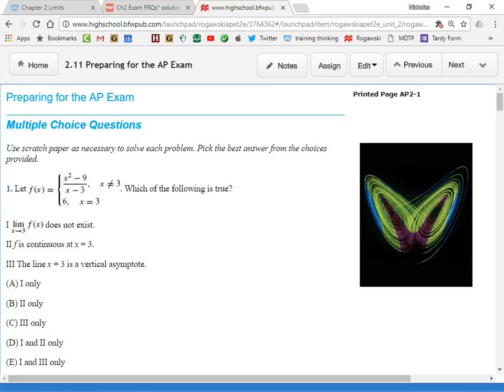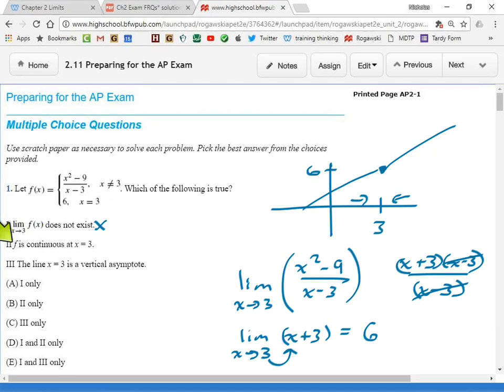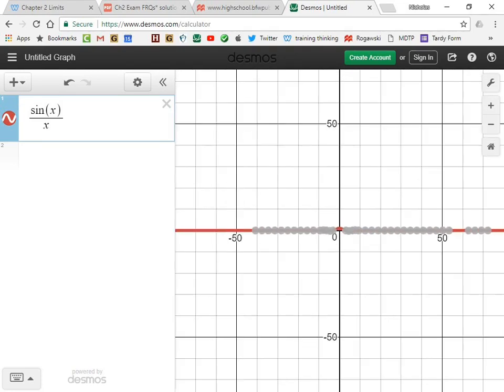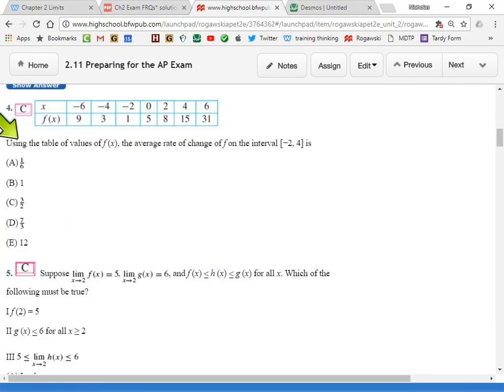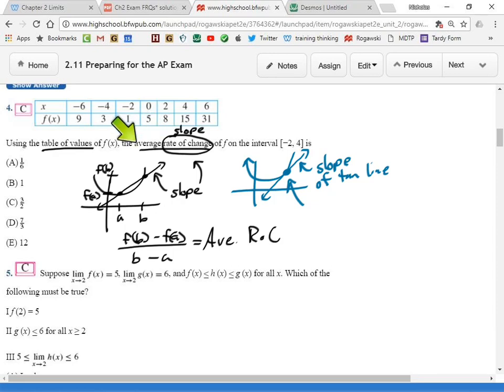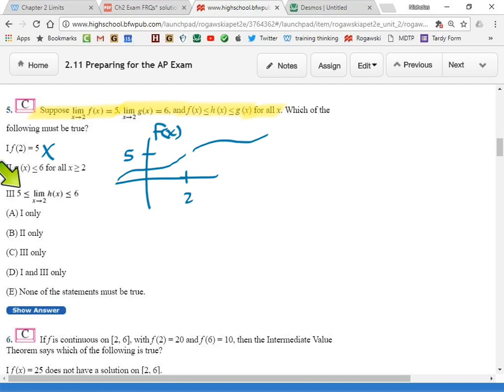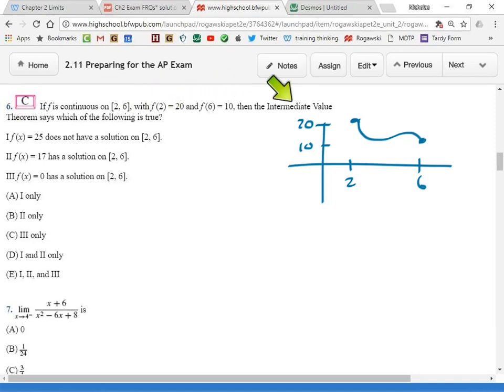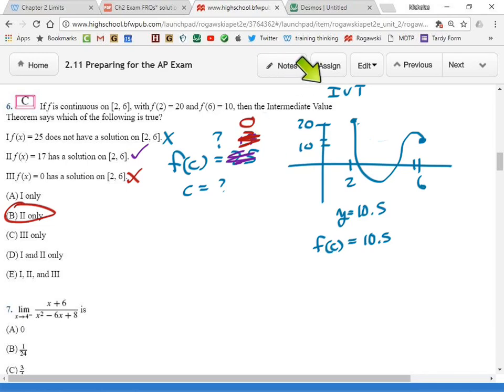Ch2 MC Practice #1-6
Practice multiple choice questions on limits.